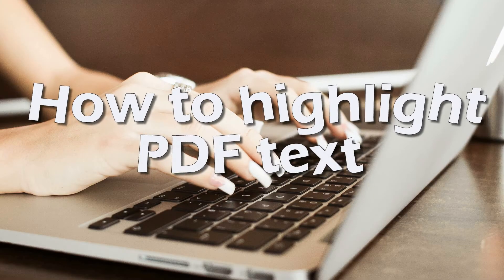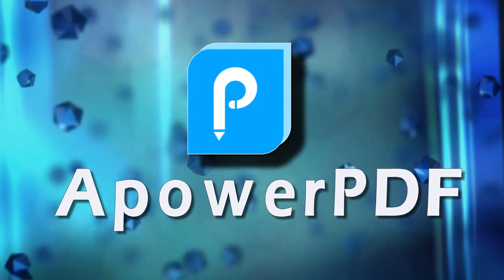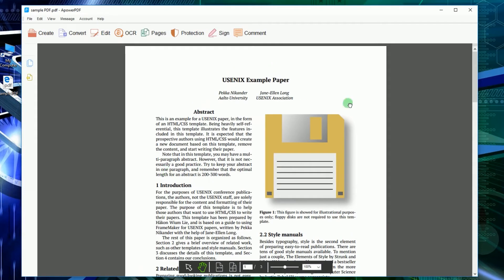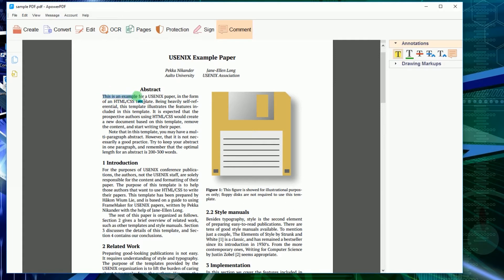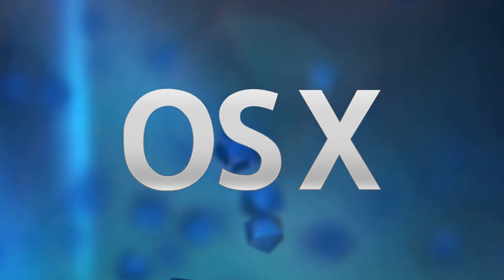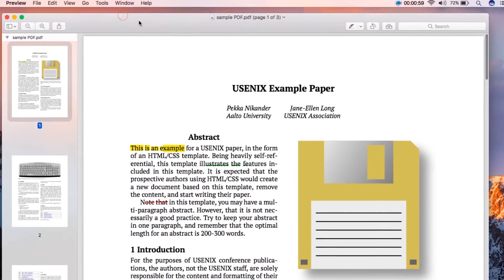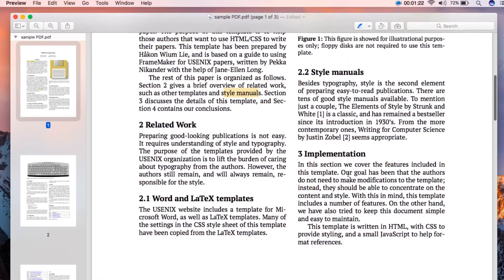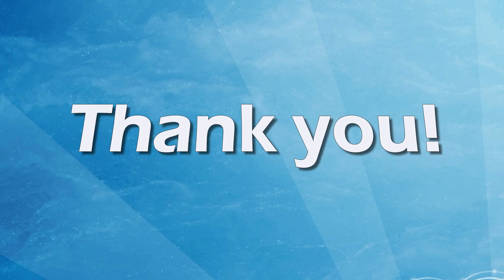How to Easily Highlight PDF Text on Windows and Mac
To make it easy to select and highlight certain texts in PDF file, you can watch this video tutorial. For Windows users, you can make use of ApowerPDF. While for Mac users, you can directly use built-in Preview app to highlight PDF text.